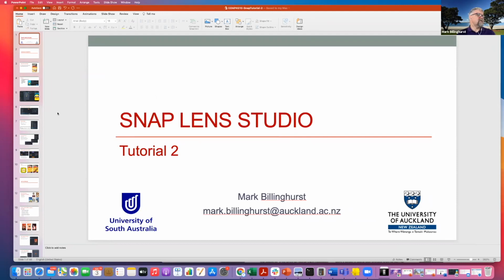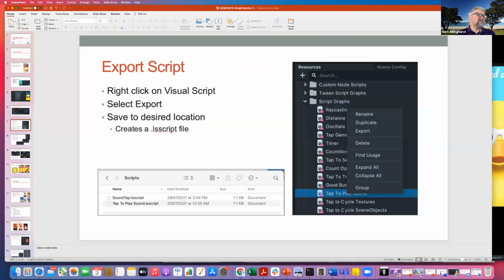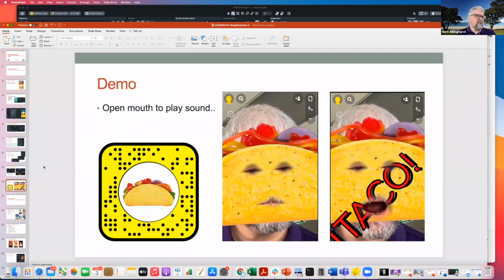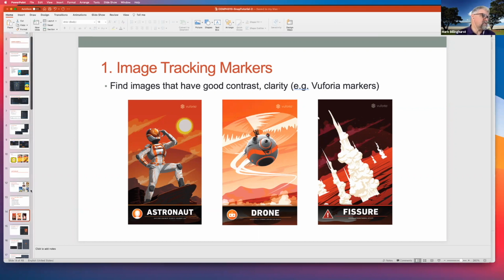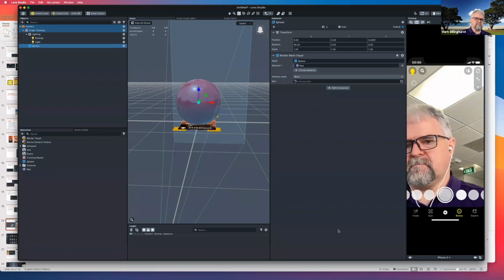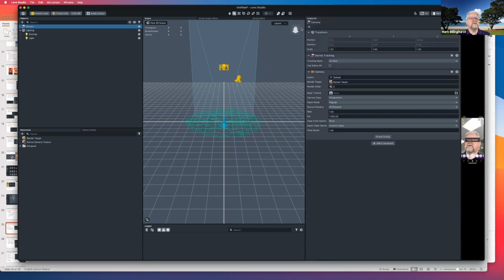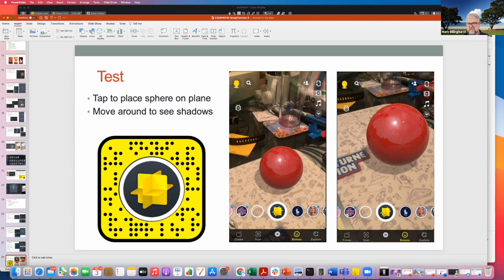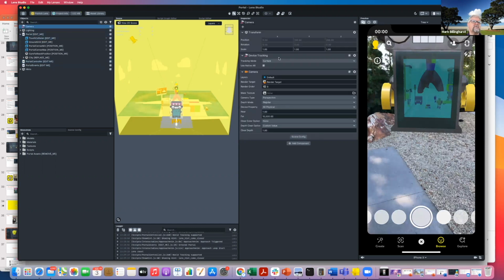COMP 4010 Lecture2 SnapTutorial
The second Snap Lens Studio tutorial taught as part of the University of South Australia COMP 4010 class on AR/VR. This tutorial shows how to copy and save visual scripts in Len Studio and also how AR tracking works. Taught by Mark Billinghurst on